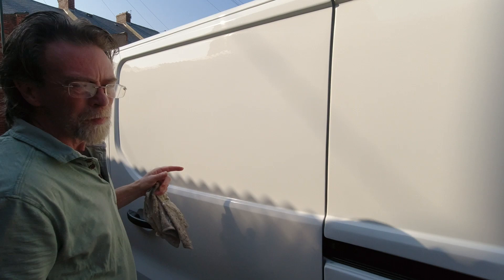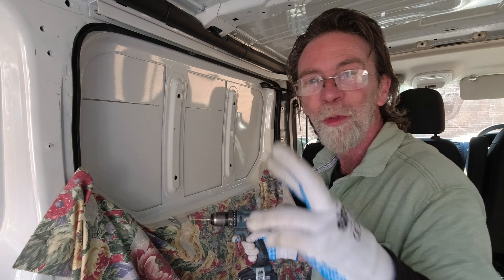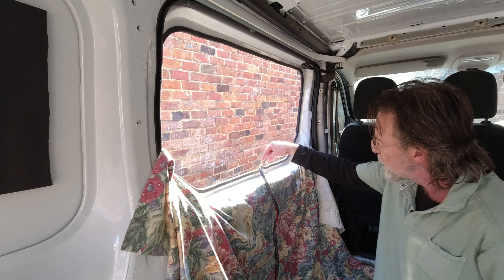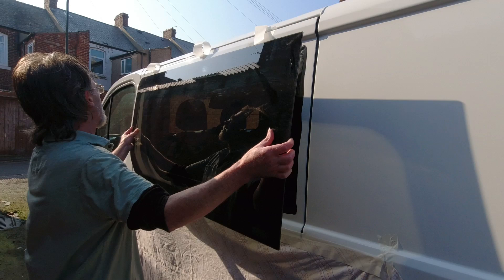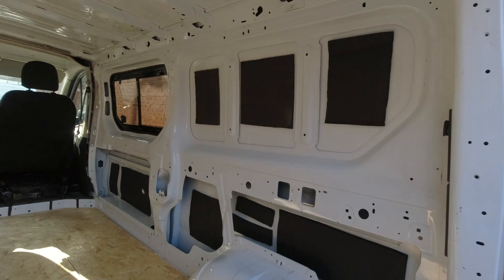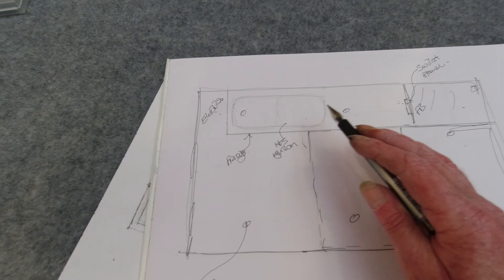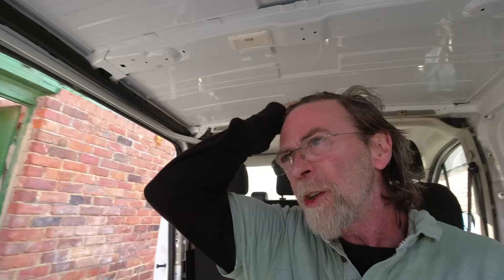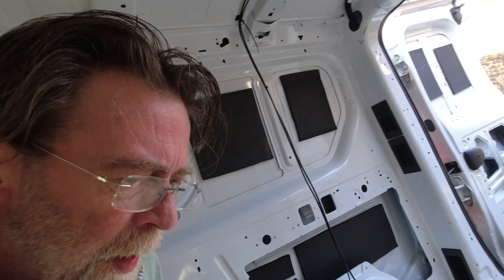Vauxhall Vivaro Campervan Conversion - Pt 2 - Windows and First Fix Electrics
This is my Vauxhall Vivaro Campervan Conversion Part 2. In this episode I put in the windows and make a start with the first fix electrics. This part of the van build can be a bit tricky so i have included as much detail as I could. The whole van build series will cover the whole build in detail. The conversion is coming along well and now that I have a plan to work from the whole van conversion should start coming together. I hope the video gives you some ideas If you are doing your own vivaro campervan conversion.